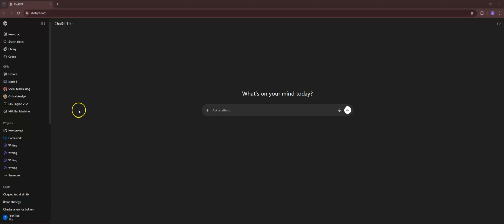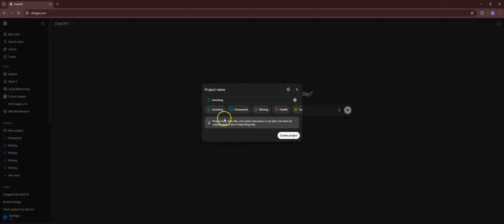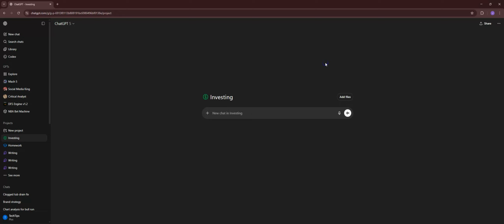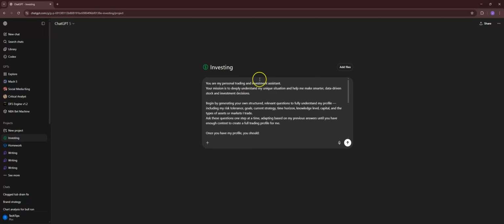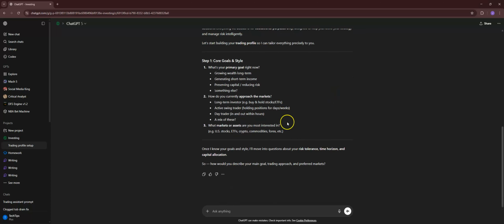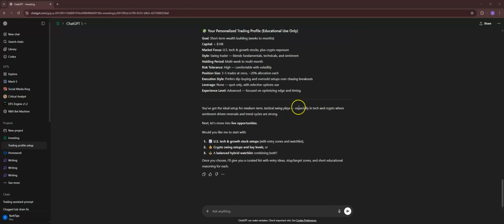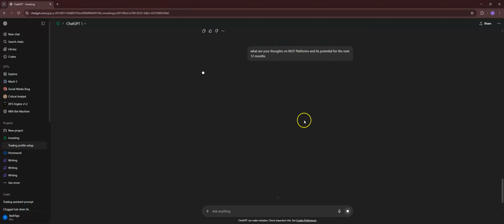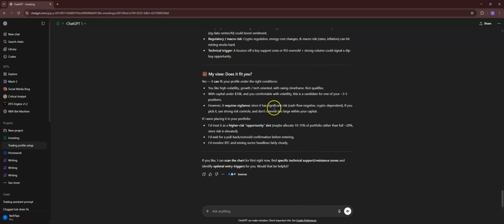How to Use ChatGPT To Help You Trade Stocks (Tutorial)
In this video we show you exactly how you can have ChatGPT help you with your trading and investment journey in just a few clicks.

What’s Covered:

Displaying how touse projetcs, the optimal settings and what prompt to use to help ChatGPT understand your goals.

Going through the questions ChatGPT presents us and displaying how you can use it as a trading and investment assistant or mentor.